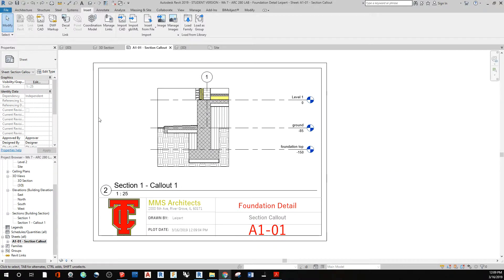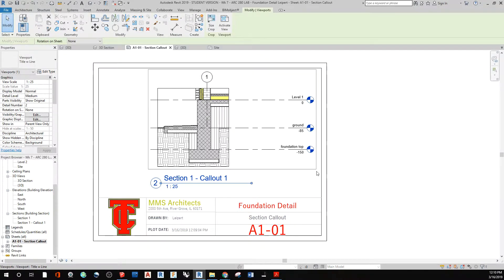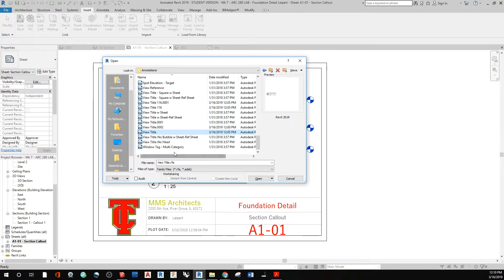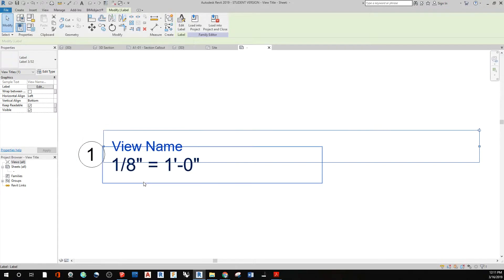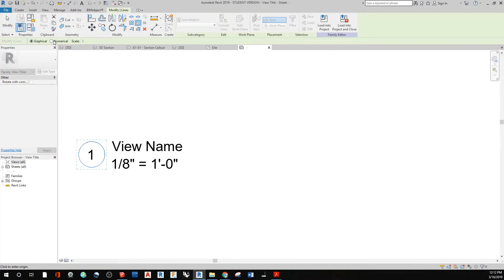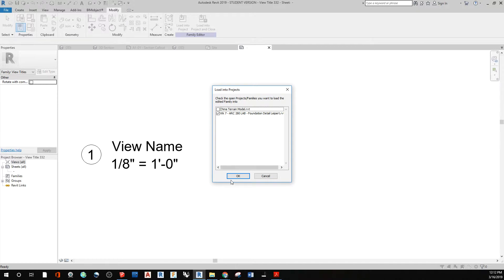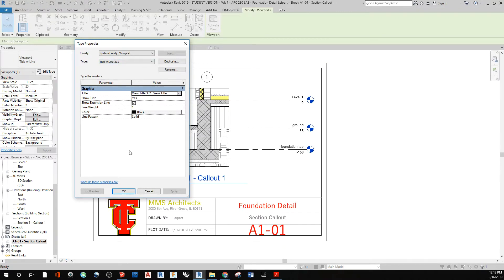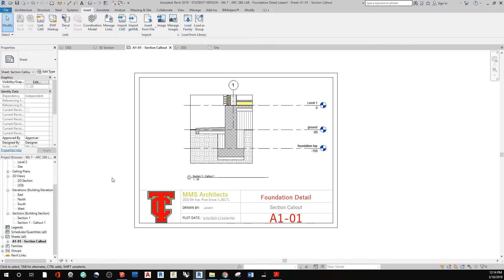Modify the View Port Label in Revit Tutorial